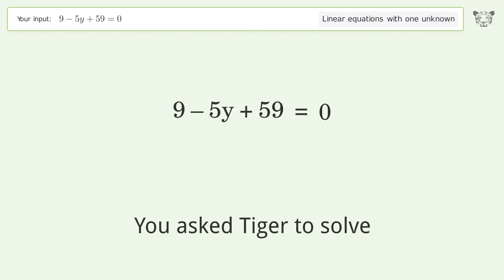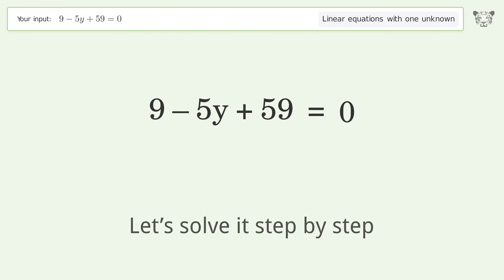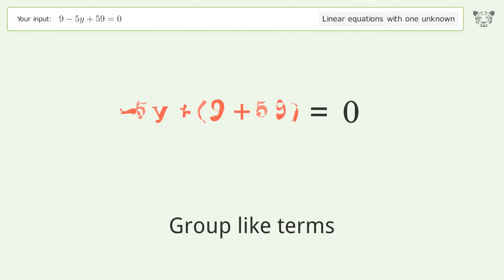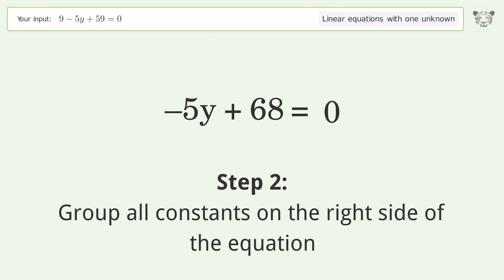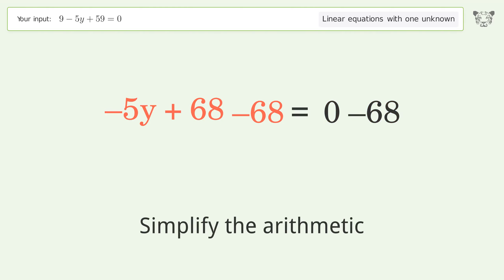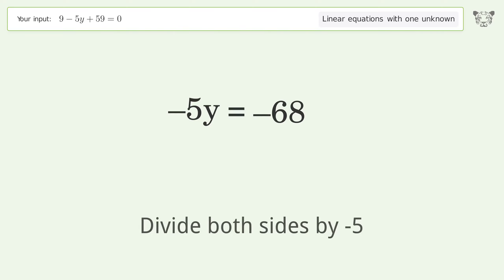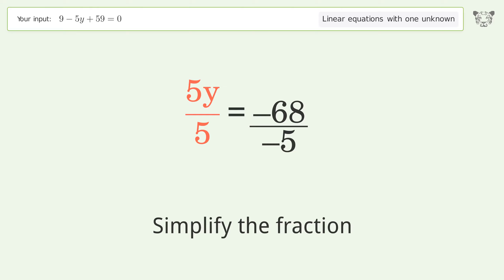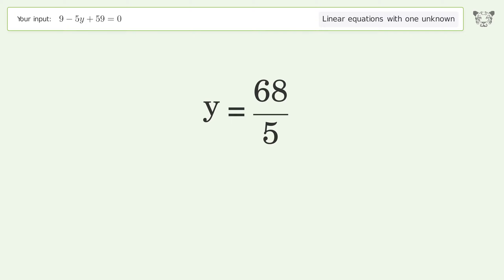Solve 9-5y+59=0: Linear Equation Video Solution | Tiger Algebra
Struggling with 9-5y+59=0? Watch our step-by-step video on Tiger Algebra to master this linear equation effortlessly. Also check out for more tips and tricks for dealing with linear equations with one unknown